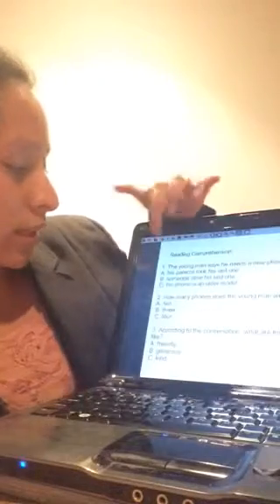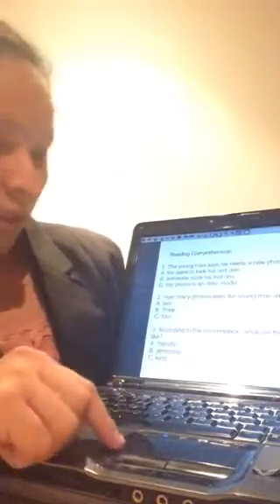DEVELOPING SKILLS / ELT / Andrea Villafuerte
This video is about a lesson plan in which I try to develop the 4 skills ( reading, writing , listening and speaking)